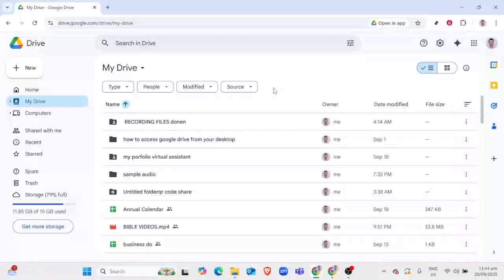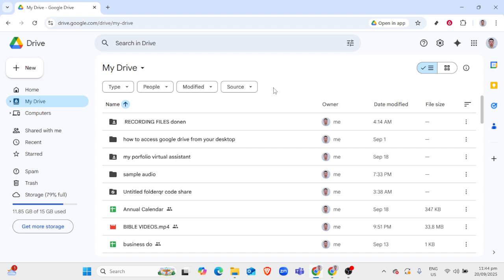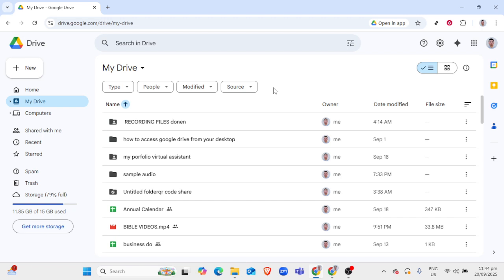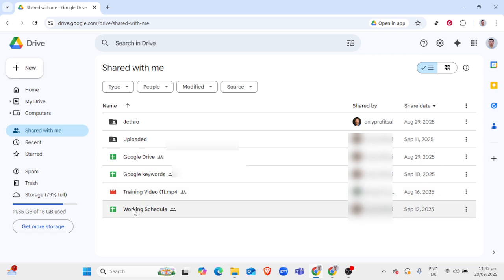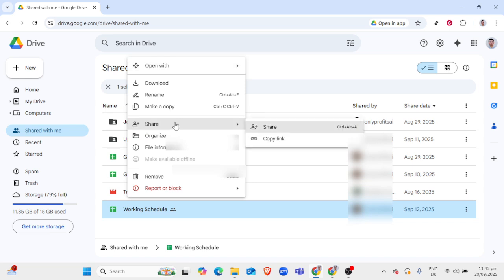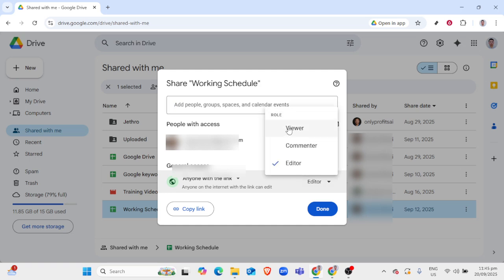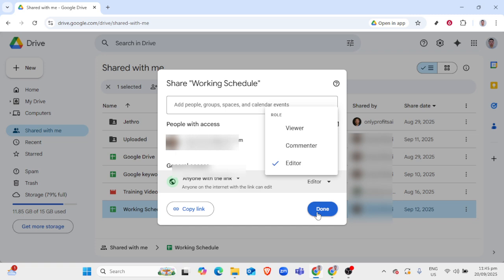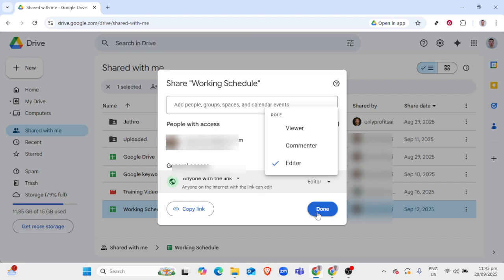How to Use Google Drive Shared With Me [2025 Guide]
In today's video we cover: Google Drive tutorial, shared files, Google Drive tips, file sharing, cloud storage guide, how to use Drive, Drive shared with me, manage shared files, Google Drive help, file organization, online collaboration, Drive for beginners, sharing documents, Google Drive features, cloud file management, using Drive effectively, Drive file access, document sharing tips, Google Drive basics